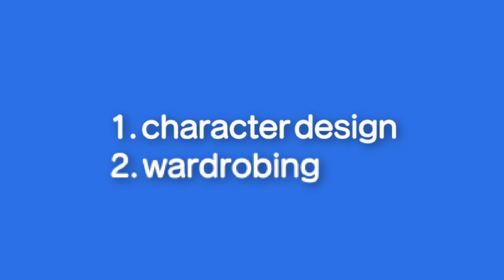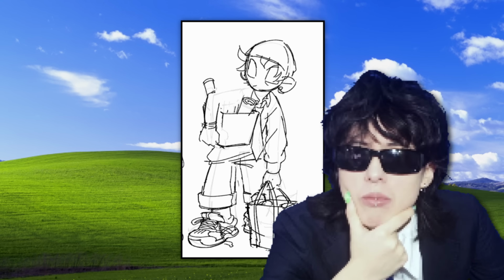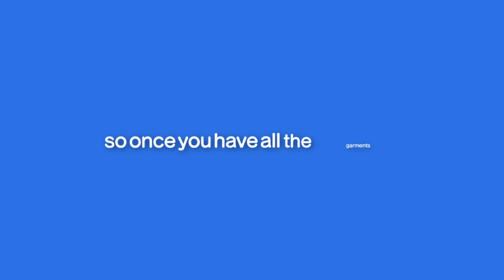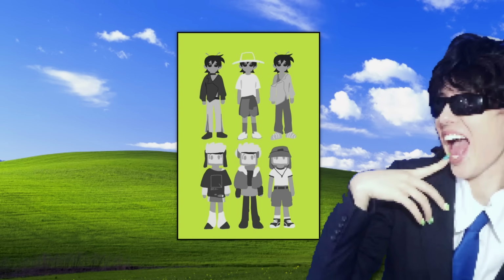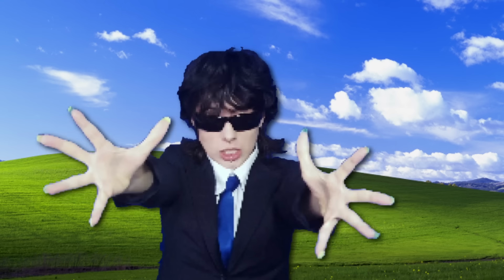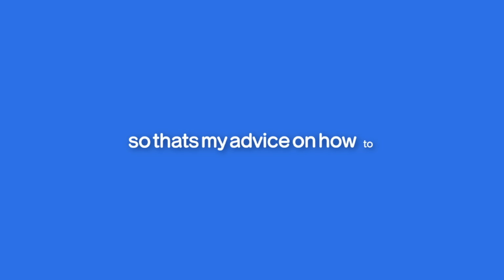9 TIPS to Draw STYLISH Clothes for OCs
Sign up for Unvale's app waitlist for a chance at early access AND prizes

this video is all about how i approach drawing clothes for my original characters.